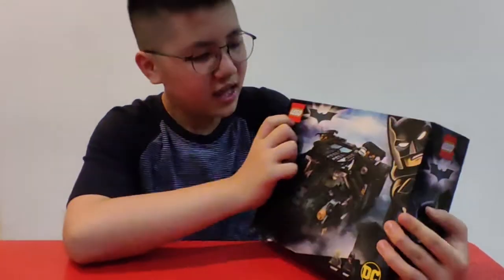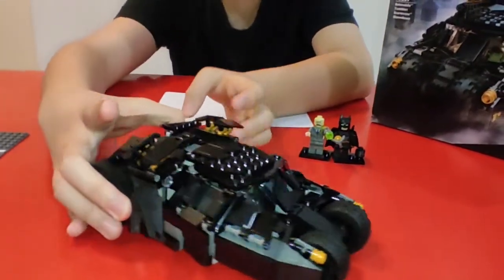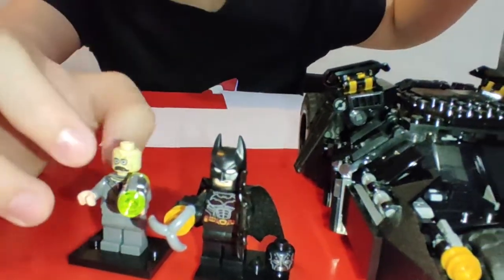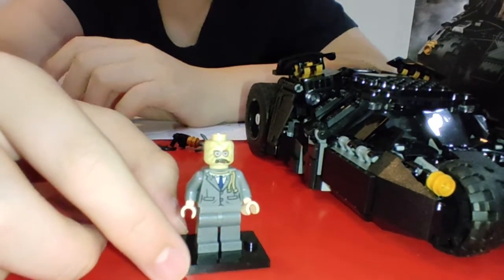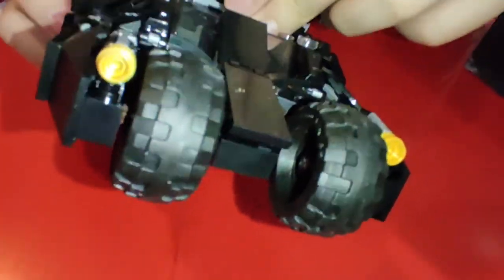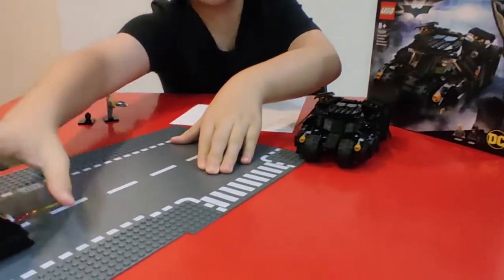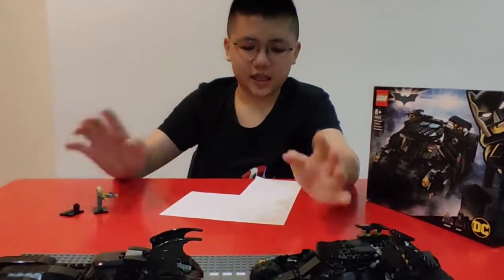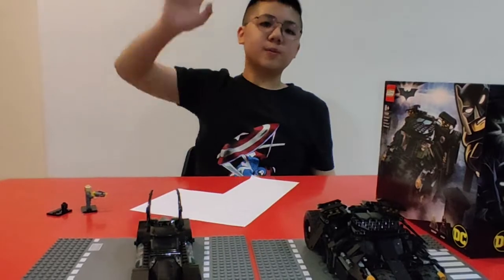Review of Lego 76239 Batmobile Tumbler: Scarecrow Showdown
In this video, I am reviewing the awesome looking Lego 76239 Batmobile Tumbler: Scarecrow Showdown. Let see if it is the best LEGO playset model of the Tumbler!